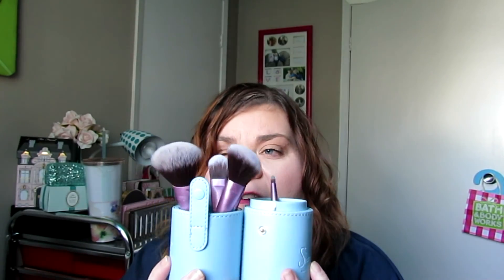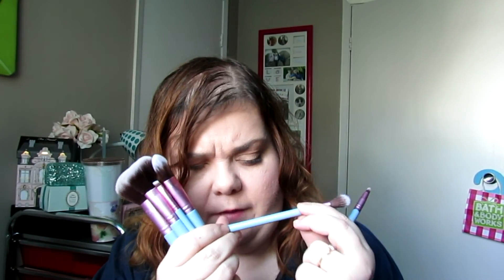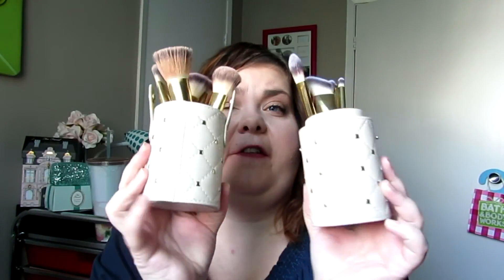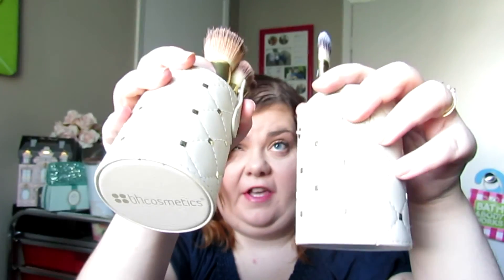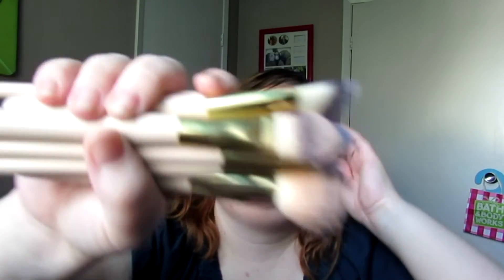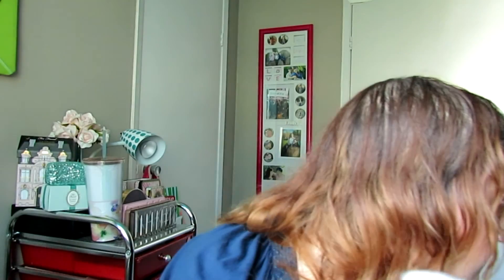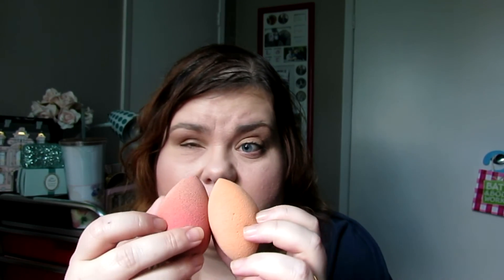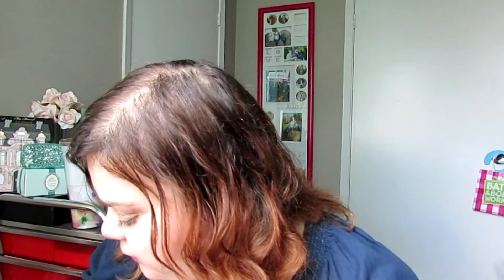All About My Brushes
OPEN ME!

snhwadden
159 Brookland Street
Glace Bay, Nova Scotia  B1A 1N4
Canada